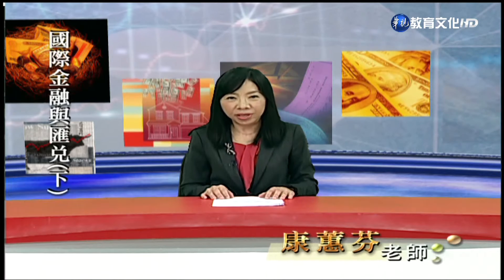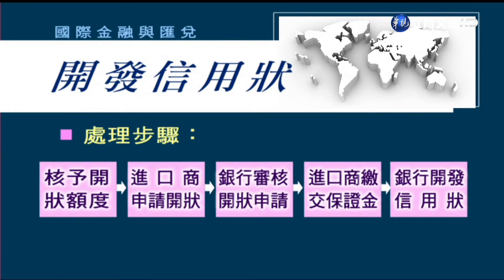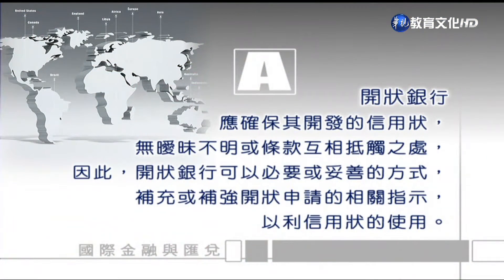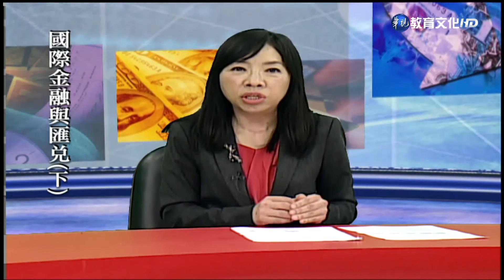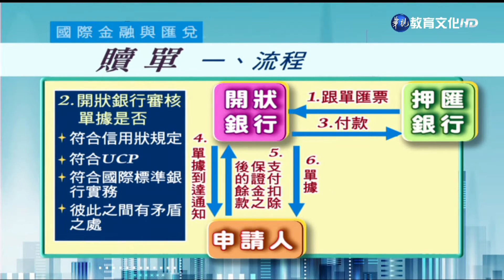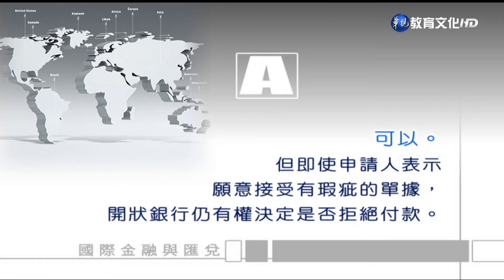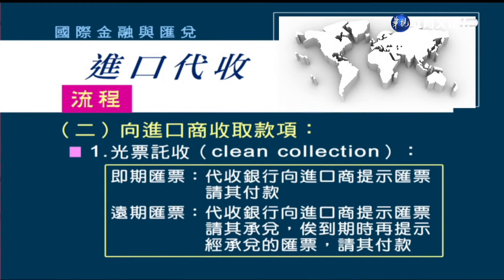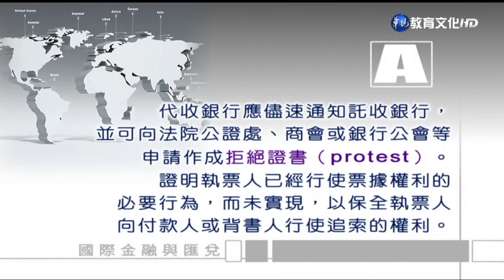國際金融與匯兌（下）（商專） 第33講